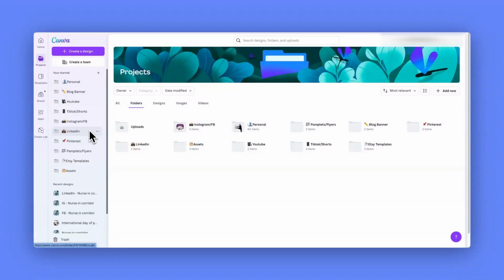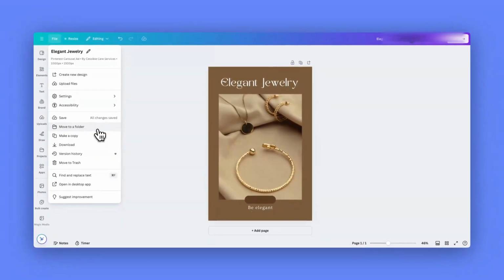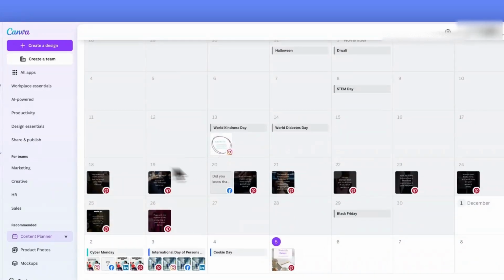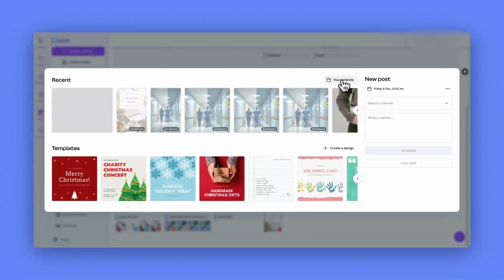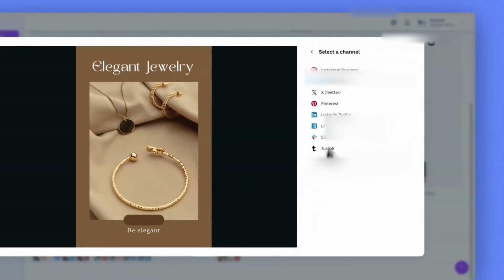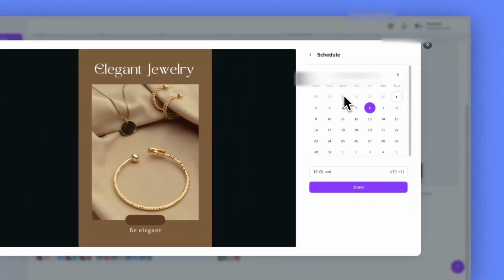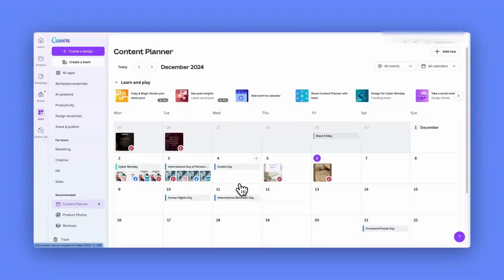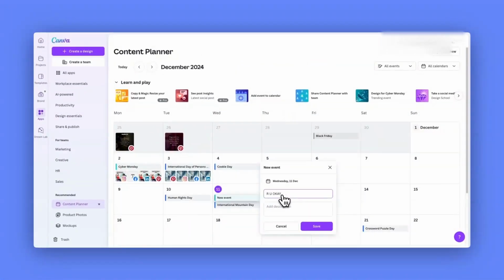How to Schedule ALL Your Social Media Posts in Canva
Tired of paying for expensive social media scheduling tools? In this tutorial, I show you how to use Canva's built-in content planner to schedule posts across ALL your social media platforms - including Pinterest, LinkedIn, Instagram, and Facebook.

 FAVORITE SOFTWARE AND AI TOOLS
Here are some of my favourite software and AI tools that I use to streamline my business operations: